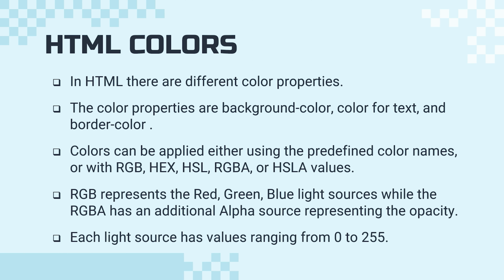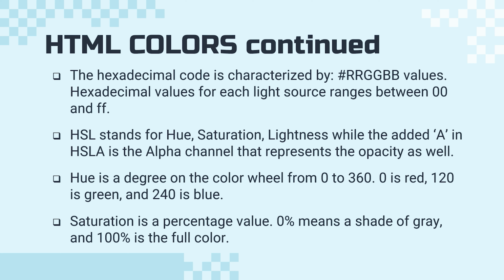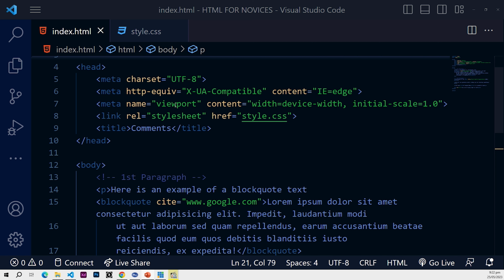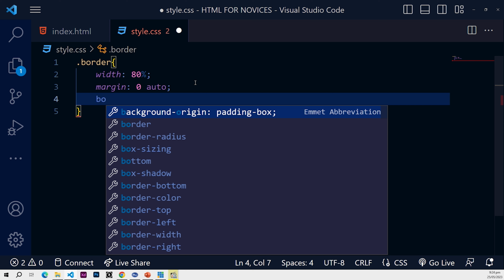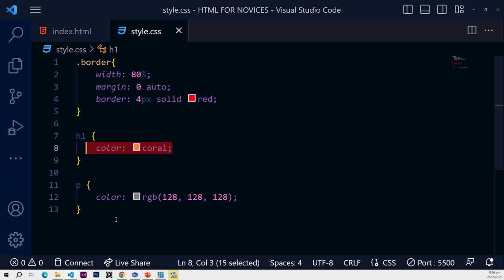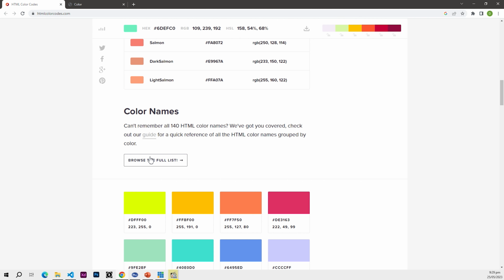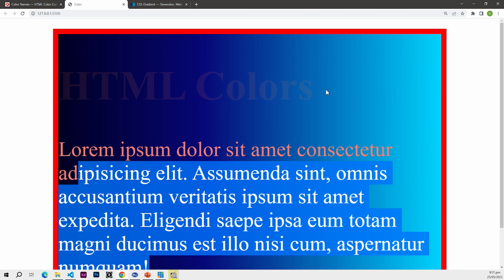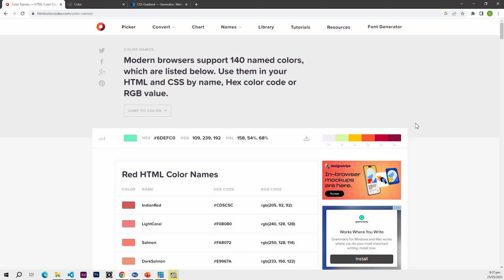HTML Colors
DESCRIPTION
This video takes a deep dive into all the aspects of colors when it comes to HTML.

TEMPLATES
Premiere Pro Motion Graphics Templates